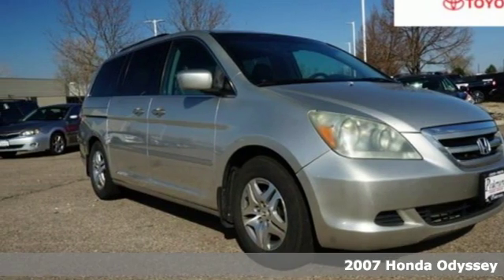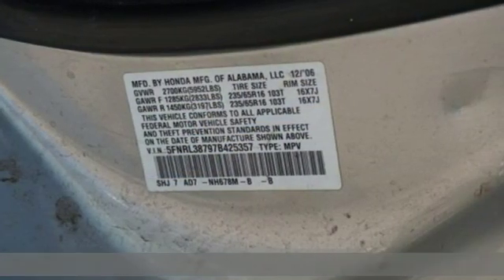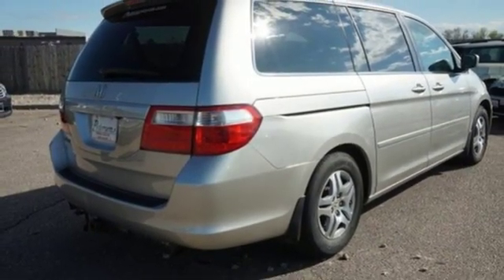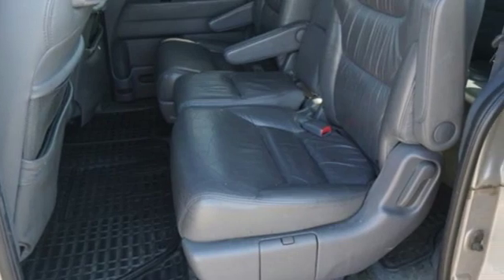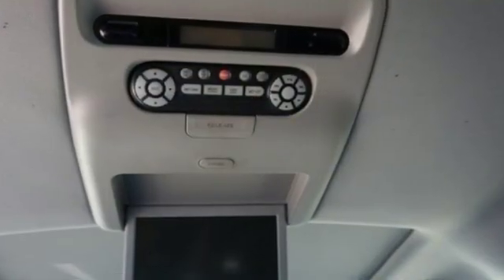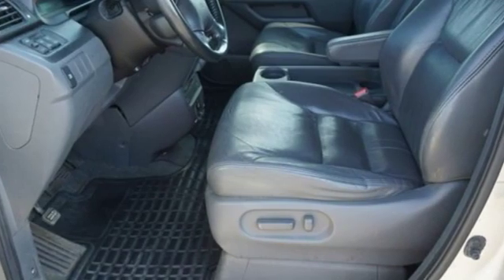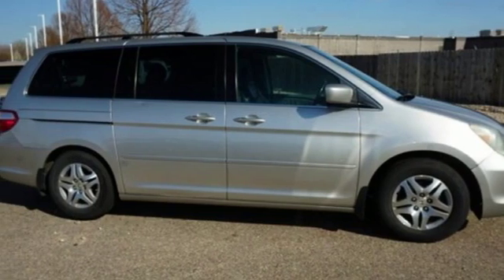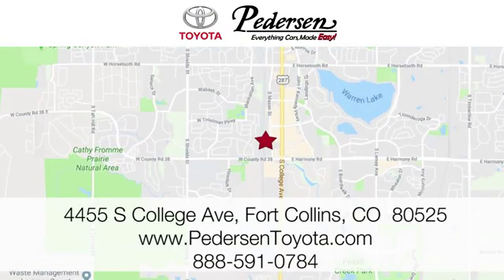Used 2007 Honda Odyssey Fort Collins Loveland, CO K44371 - SOLD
Year: 2007
Make: Honda
Model: Odyssey
Trim: EX-L
Engine: 6 Cyl. 3.5L
Transmission: Automatic
Color: Silver Pearl Metallic
Interior: Gray
Mileage: 211971
Stock #: K44371
VIN: 5FNRL38797B425357
J Recent Arrival!Clean CARFAX.Awards:* 2007 KBB.com Best Resale Value AwardsFor more information, Kelley Blue Book is a registered trademark of Kelley Blue Book Co., Inc.

Address:
4455 S. College Ave